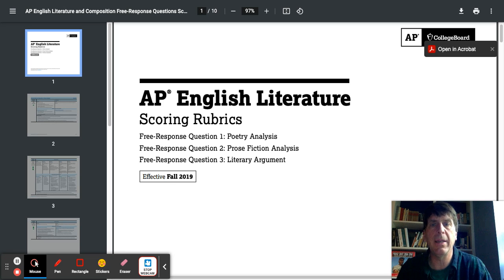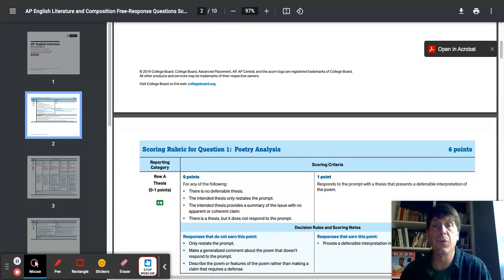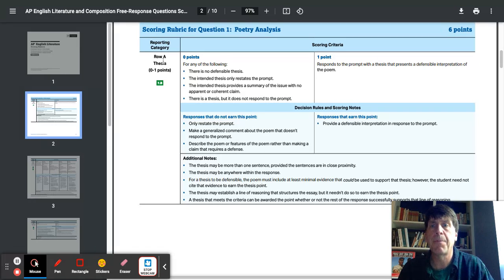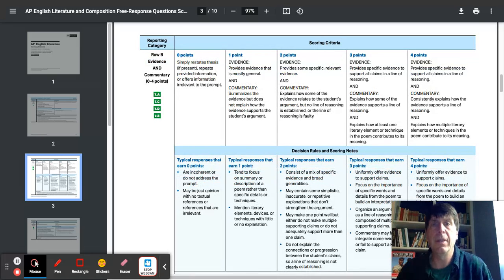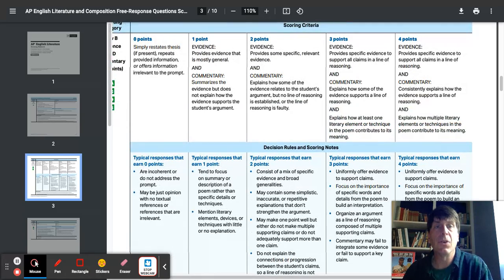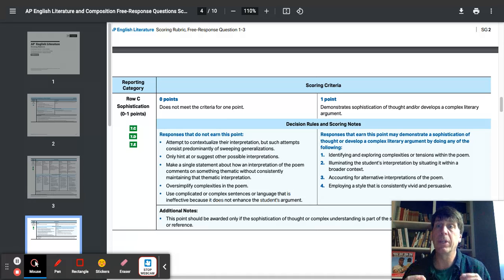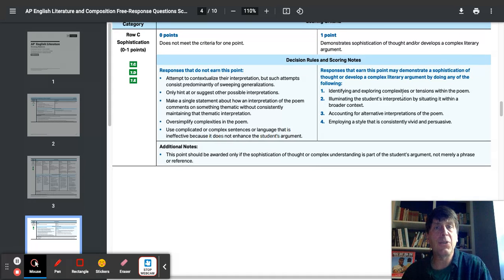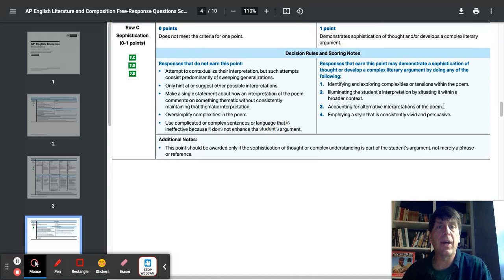AP Lit test advice- free response rubrics pt. 1